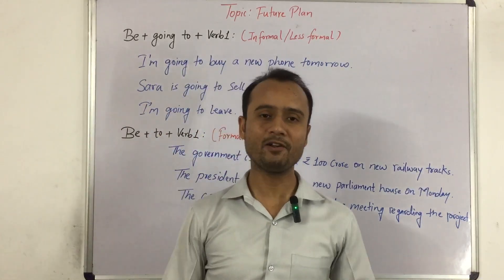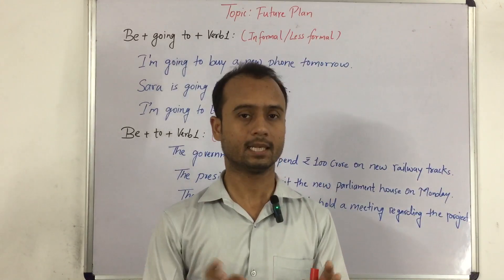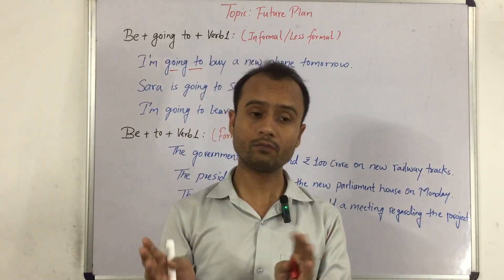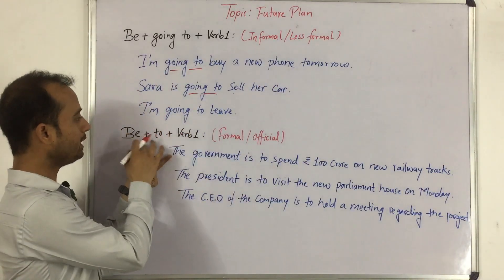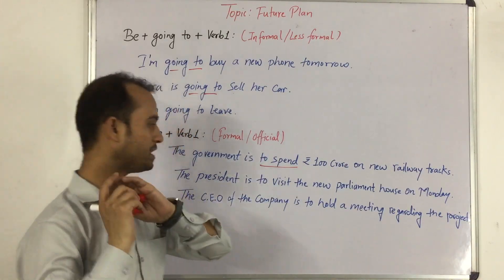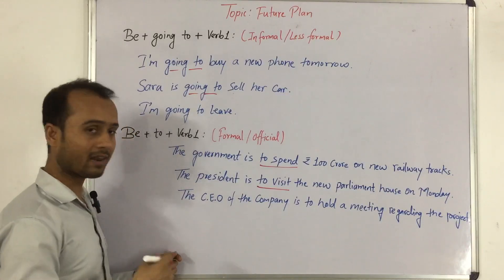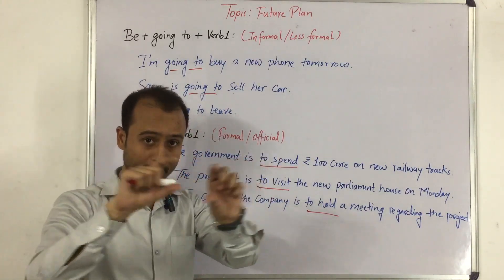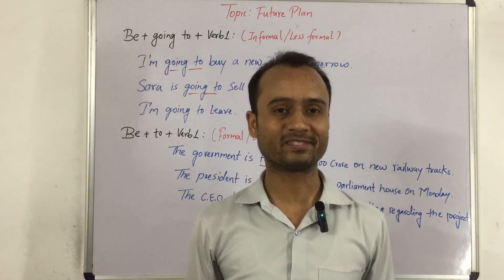Future Plan | Don’t use ‘Will’ | English Grammar Lesson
Hello lovely students,
This lesson is about future plans, something that you have already decided to do.
In this case, we don’t use ‘Will’.

Be + going to + verb-1
I’m going to see my friend tonight. (Informal)

Be + to + verb-1

The principal is to inaugurate the new playground in the school. (Official / Formal)